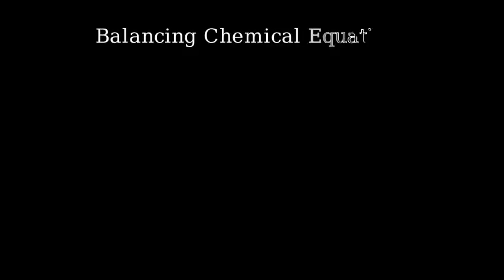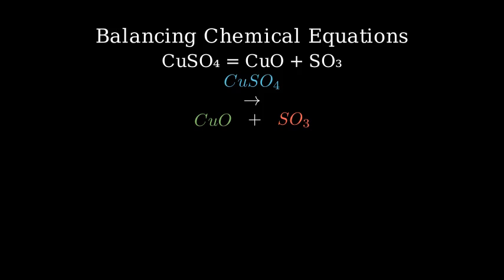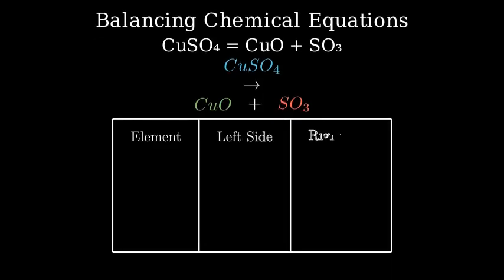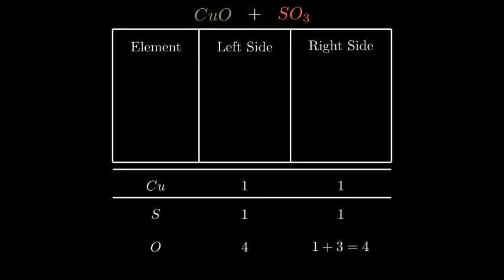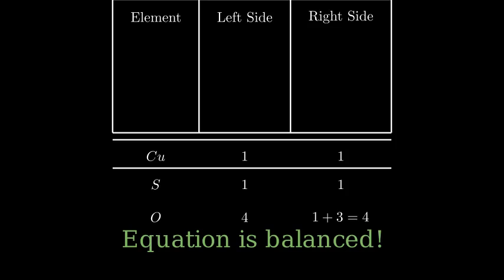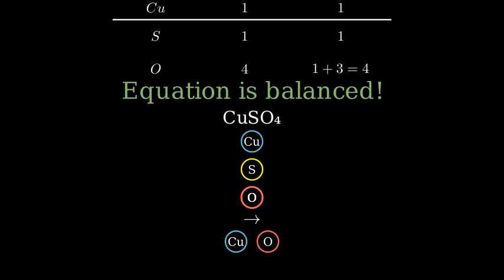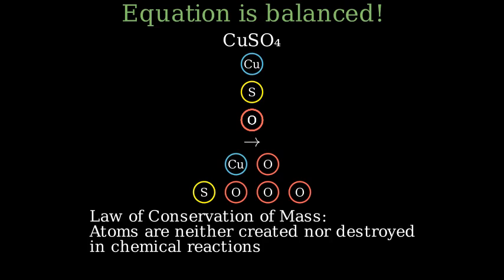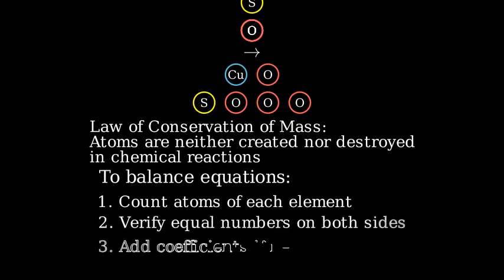How to Balance CuSO4 = CuO + SO3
CuSO4 → CuO + SO3

To balance the equation:

1. **Balance copper (Cu):**
   There is 1 copper atom on both sides of the equation, so copper is already balanced.

2. **Balance sulfur (S):**
   There is 1 sulfur atom on both sides of the equation, so sulfur is already balanced.

3. **Balance oxygen (O):**
   On the left side, CuSO4 has 4 oxygen atoms. On the right side, CuO has 1 oxygen atom, and SO3 has 3 oxygen atoms, making a total of 4 oxygen atoms. Since both sides have 4 oxygen atoms, oxygen is already balanced.

4. **Balance hydrogen (H):**
   There are no hydrogen atoms involved, so no need to worry about balancing hydrogen.

Since everything is already balanced, the equation is:

CuSO4 → CuO + SO3